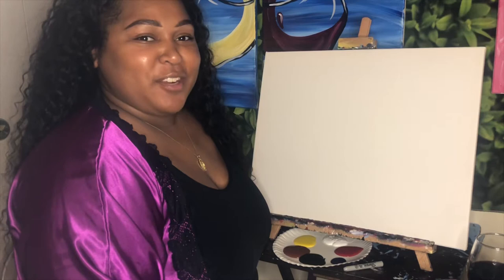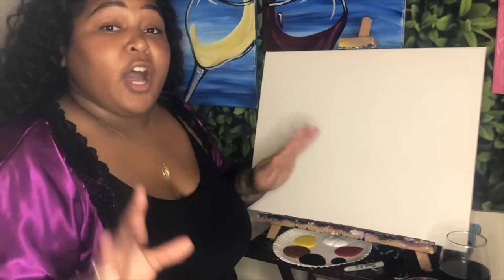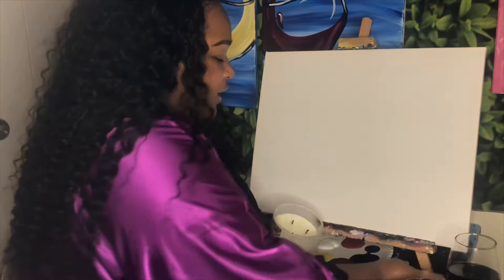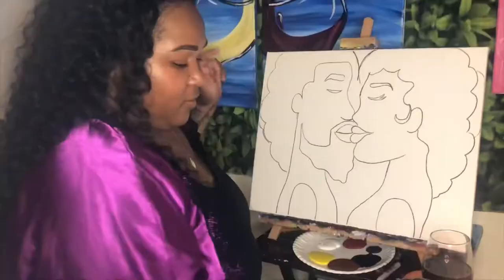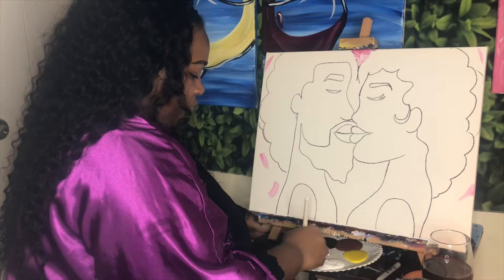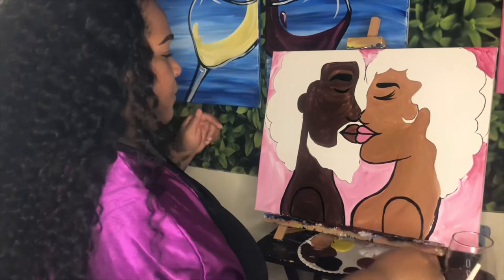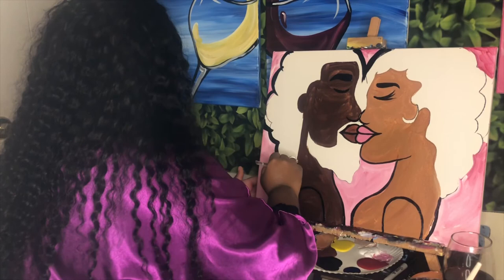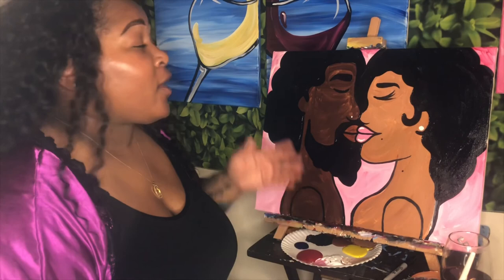Story Time: My First Kiss | Painting Tutorial | Paint & Sip At Home!